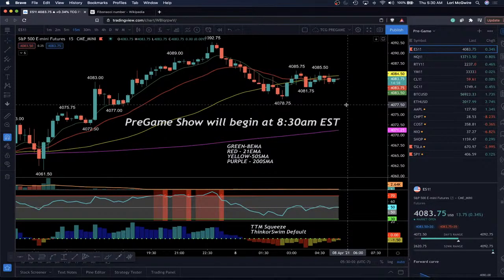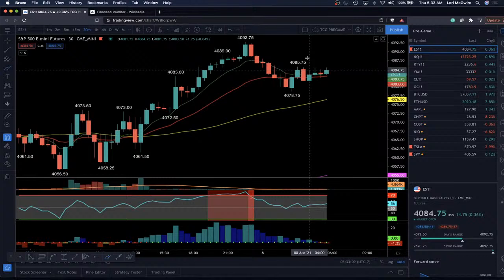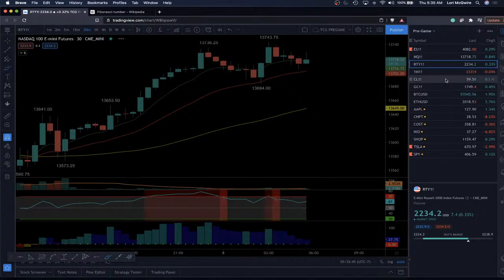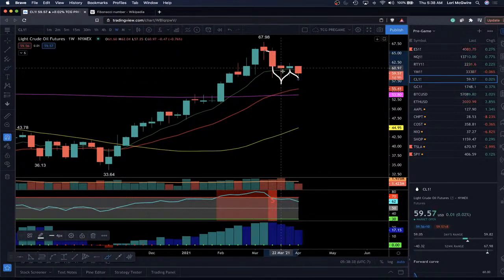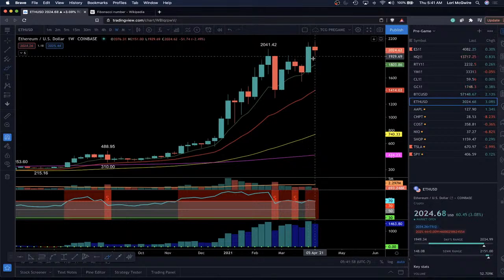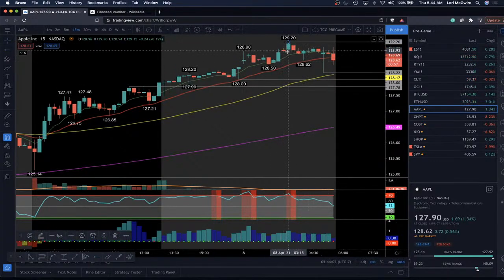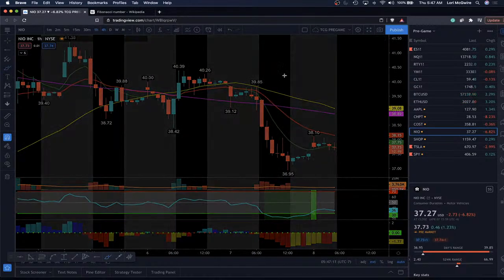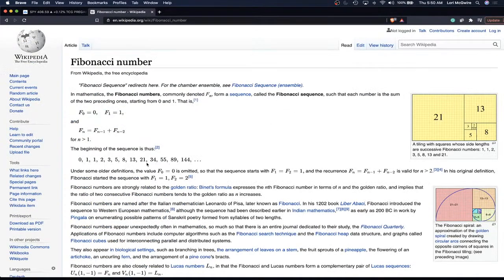TCG Pre-Game Show